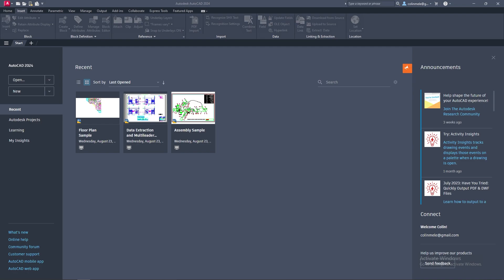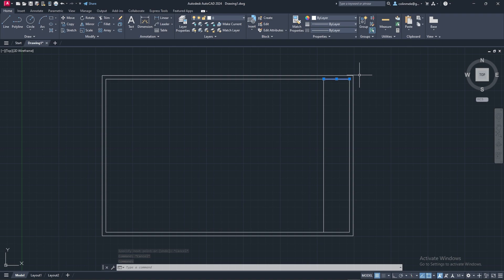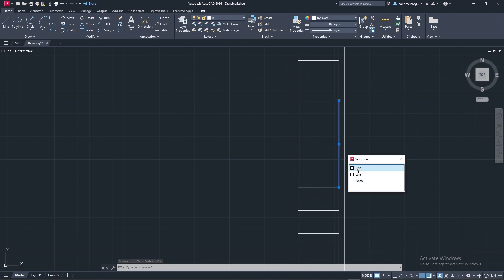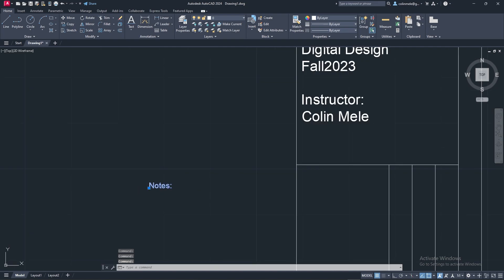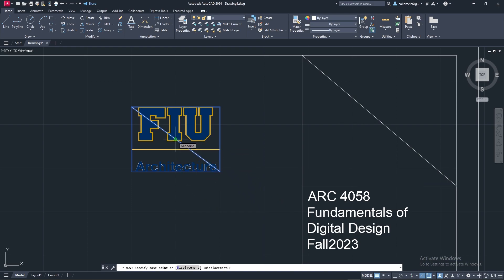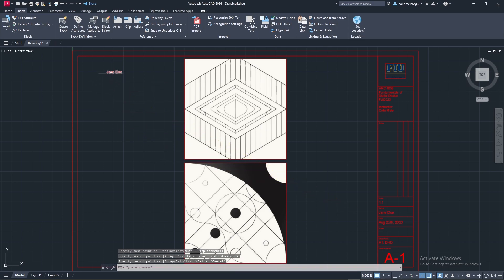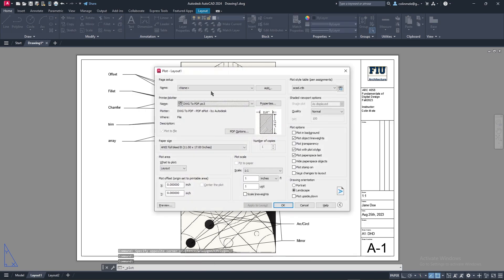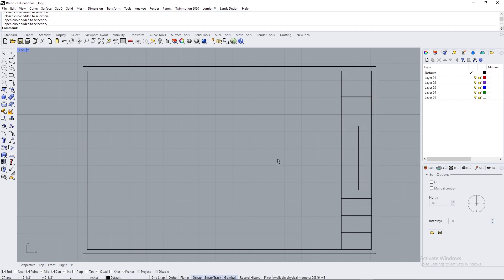CP1_01 - Making a Title Block //AutoCAD2024 + Rhino7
FIU ARC4058 - Spring 2023
Supplemental to Assignment 1: Digital Hand Drawing

What you will need beforehand:
-Autodesk AutoCAD 2024 (or previous)
-Rhino 7
-Physical Drawings
-School Logo

What we go over:
-Using Lines and Text to create a Title Block
-Inserting Images and Logos into Model Space
-Setting up Paper Space and Print Layouts

Video Chapters:
00:00  AutoCAD 2024
01:00  AutoCAD: Title Block Lines
07:53  AutoCAD: Title Block Text
16:53 AutoCAD: FIU Logo
19:35 AutoCAD: Inserting Drawings
23:25 AutoCAD: Labelling Drawings
32:04 AutoCAD: Paper Space Layouts
38:13 Rhino 7
38:38 Rhino: Title Block Lines
43:20 Rhino: Title Block Text
51:22 Rhino: FIU Logo
53:54 Rhino: Inserting Drawings
55:05 Rhino: Labelling Drawings
56:44 Rhino: Printing